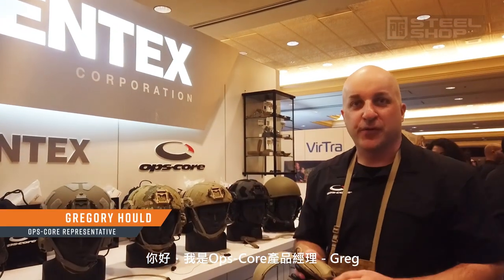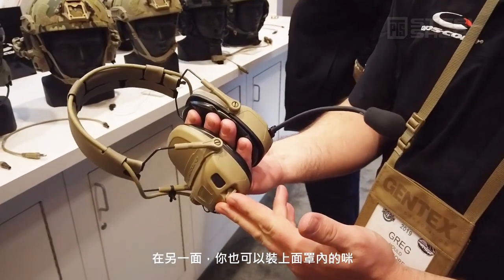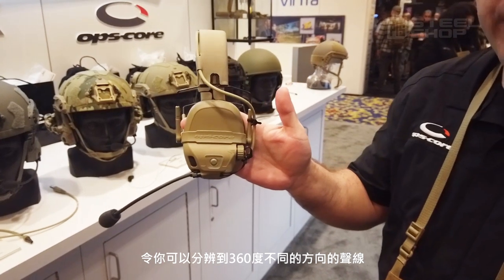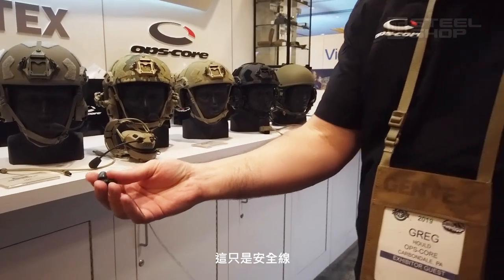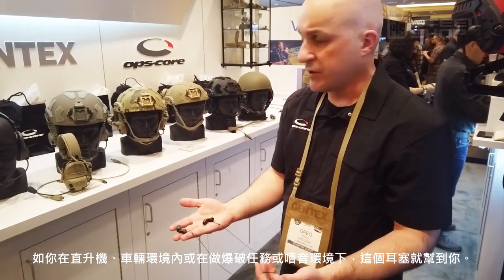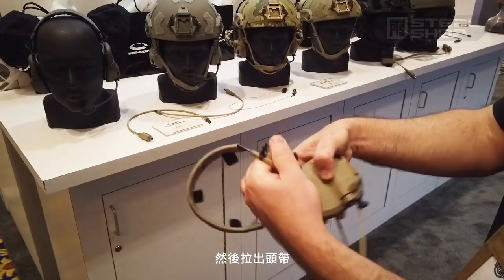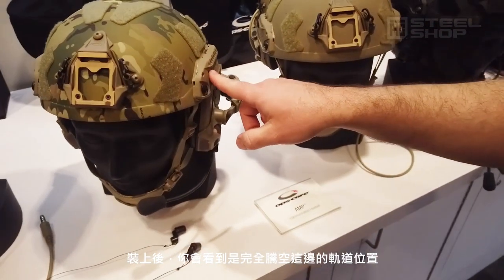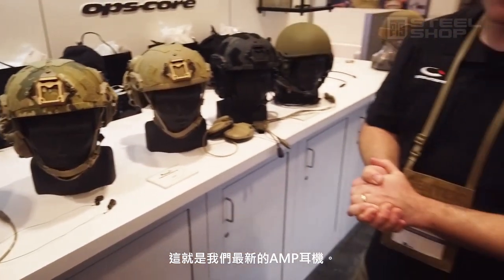Shot Show 2019 - Ops-Core AMP Headset 【中文字幕】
【ShotShow2019】【Ops-Core】【AMP】【中文字幕】
今年 Ops-Core 推出 AMP 耳機！可以說是 Ops-Core RAC耳機的【分離版】。一齊睇睇 Ops-Core 代表講解最新耳機嘅功能、獨特之處啦！

Address:
Room 2602-05,
Wealth Commercial Centre,
48 Kwong Wa Street, Mongkok,